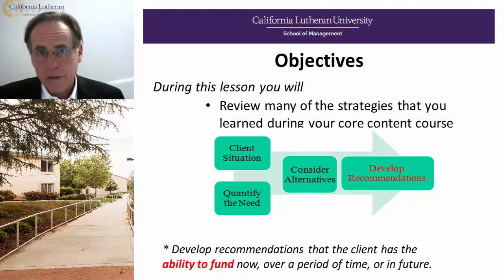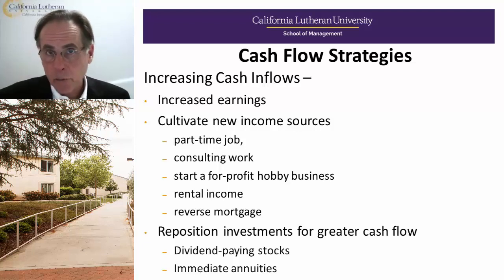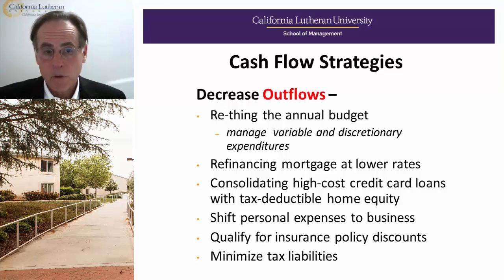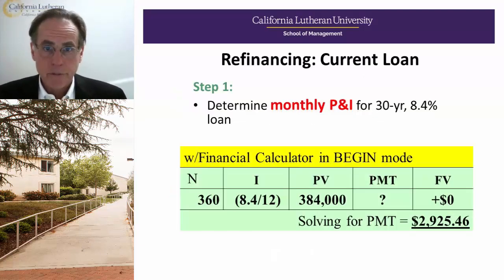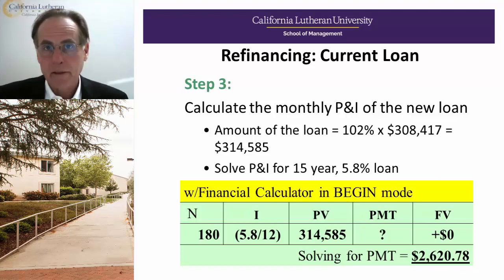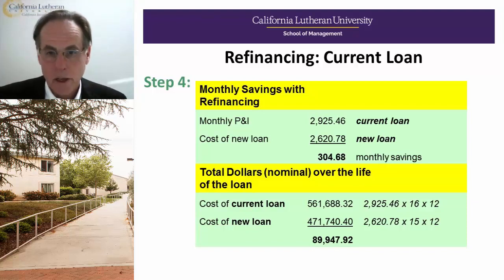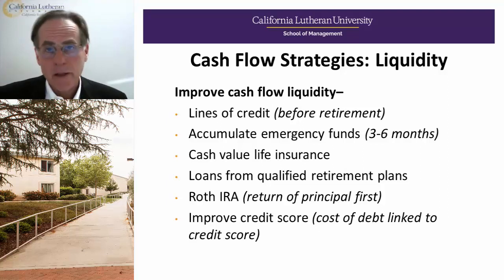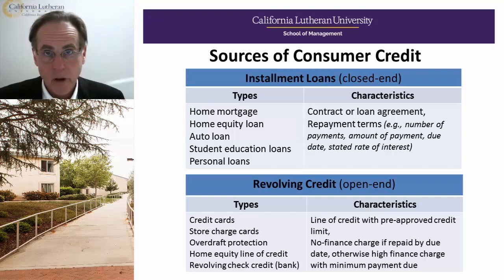Cash and Debt Management